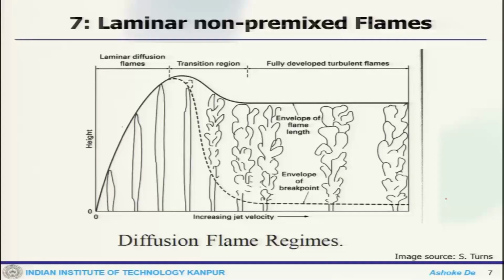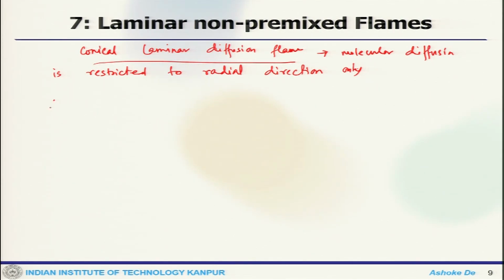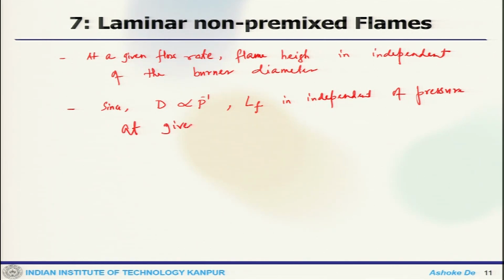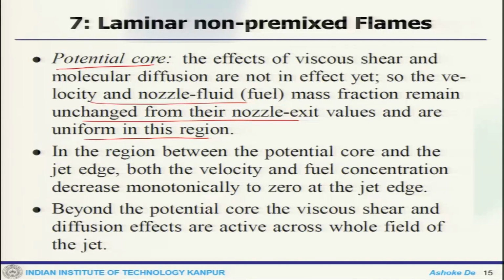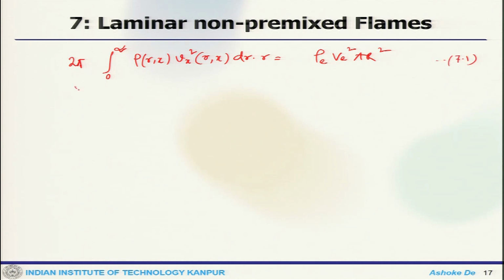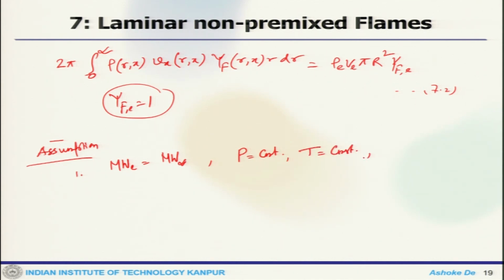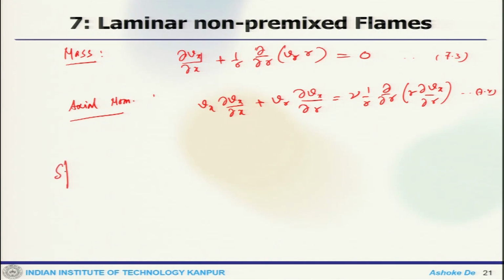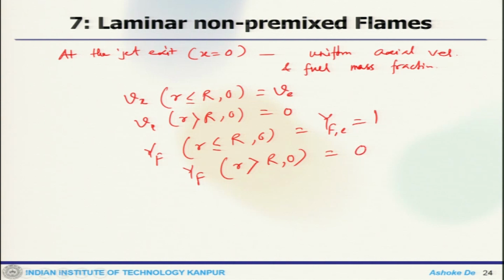Lec 19 - Laminar Non-Premixed Flames (contd.)